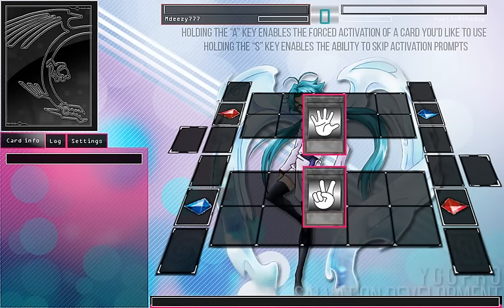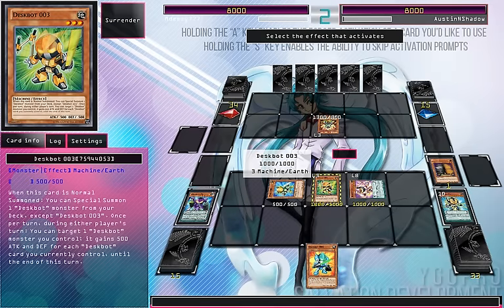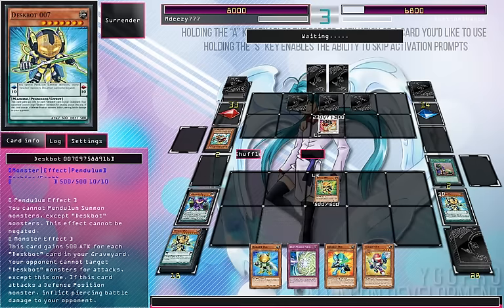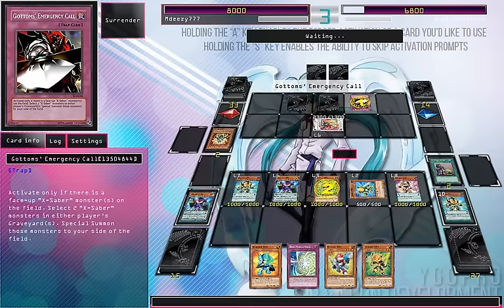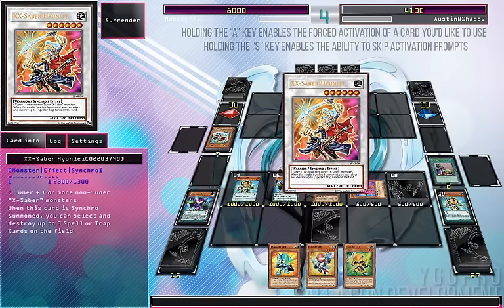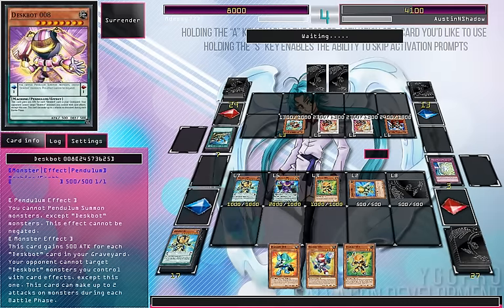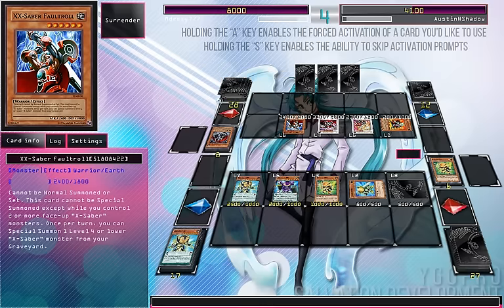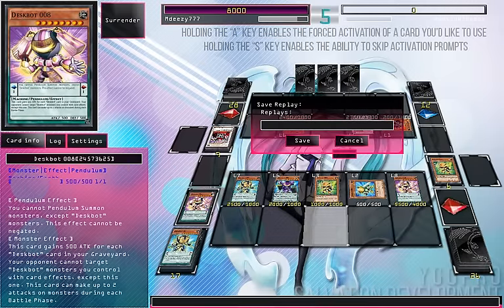Deskbot vs X-Saber - Ygopro Salvation (July 2015 Format)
Using that new support against a very old deck xD

GG to everyone who played :) Hope you enjoy the video :)

DN: Mdeezy777
YgoPro Salvation: Mdeezy777

If you would like to duel against me I am generally anywhere between 9am - 6pm (UK time) on Mondays - Thursdays, and sometimes online at 1am - 5am on the Weekends (but this is less likely, and will not be recording at this time)

Also suggestions for decks i should play on the channel are always welcome :D